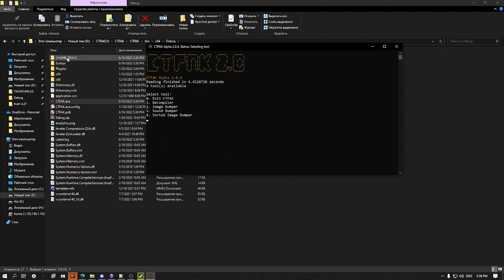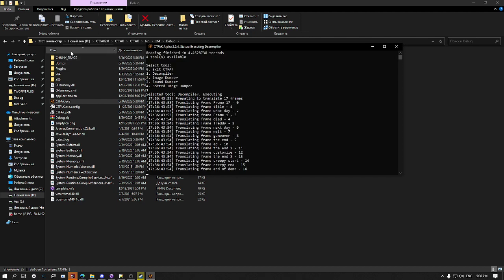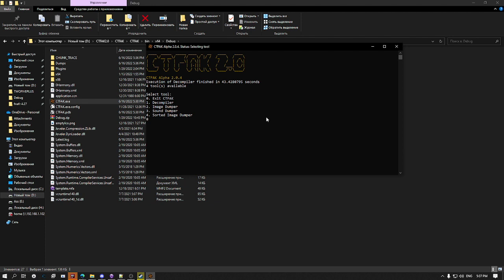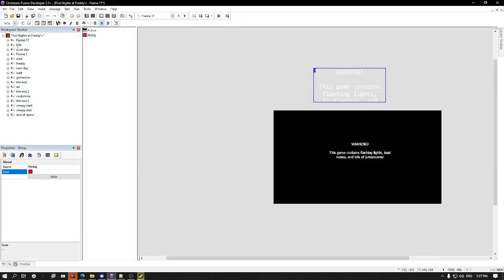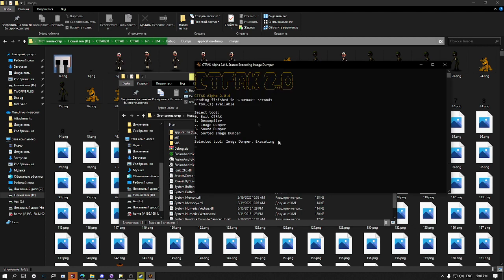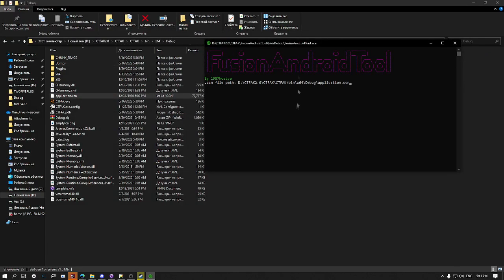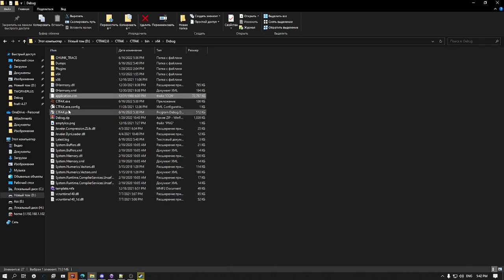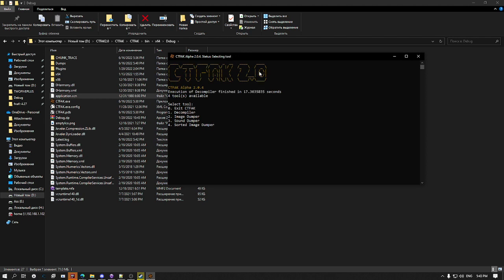More CTFAK2.0 tests